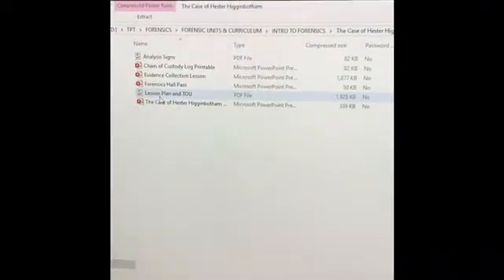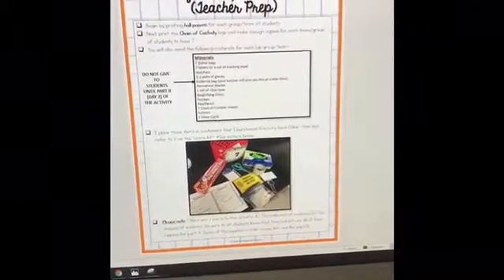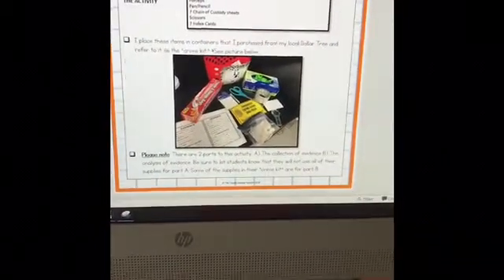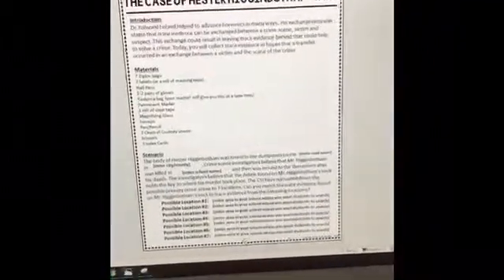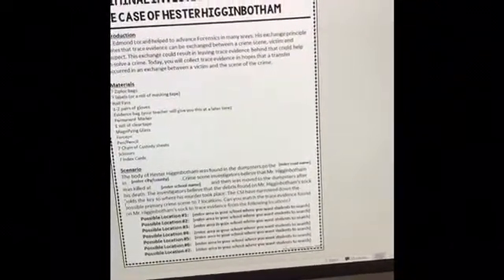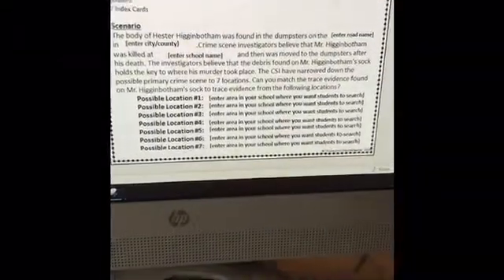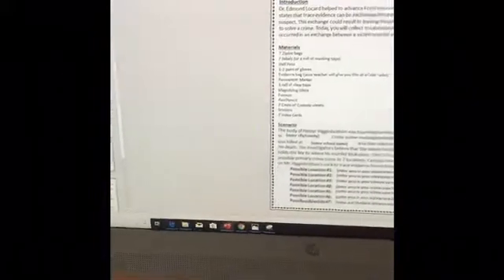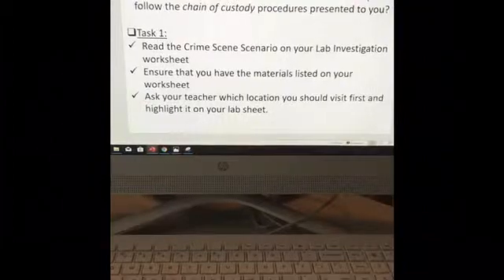The Case of Hester Higginbotham- Forensics Activity